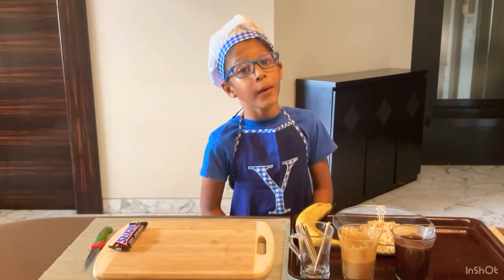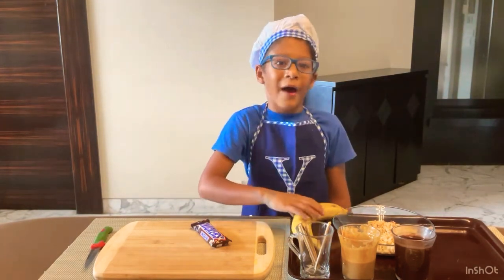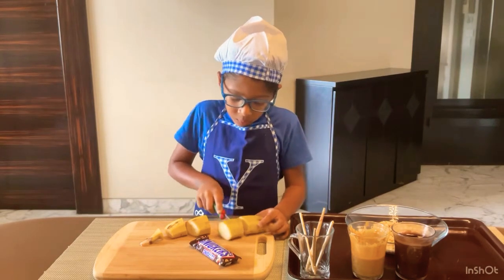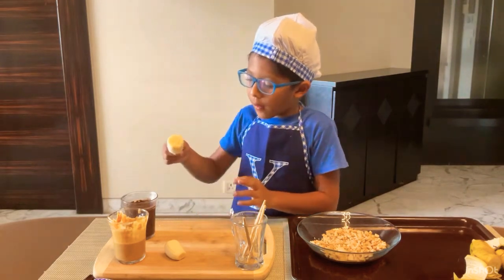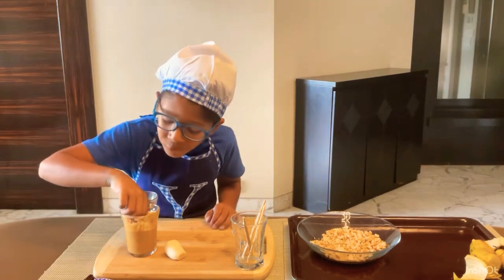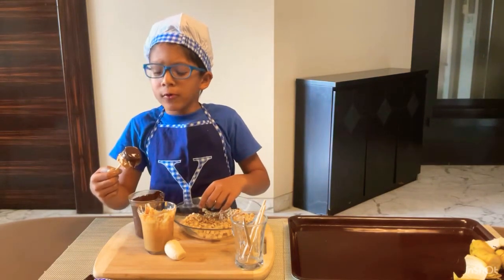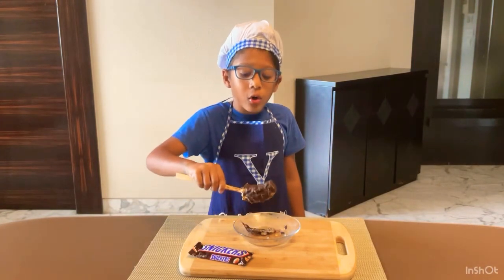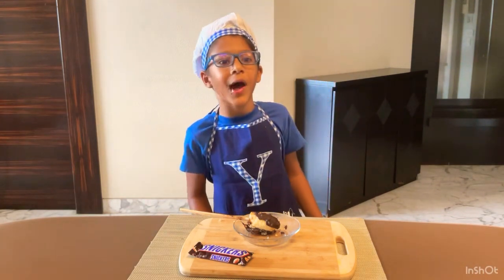HEALTHY SNICKER BAR | BANANA DESSERT | SNICKERS BAR | BANANA CHOCOLATE BAR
This is a relatively healthy option to the gooey snickers bar using bananas.

Ingredients:

Ripe Bananas
Peanut Butter
Melted Chocolate
Salted Peanuts

Method:

1) Peel and cut the banana into bite size pieces and insert a skewer through the center.

2) Dip the banana in the peanut butter. Whisk the peanut butter into a smooth runny consistency - you may need to warm it a bit if the butter as been lying in the fridge and is too thick.

3) Then roll the peanut butter coated banana in some salted peanuts. Make sure the peanuts are slight crushed else it wont stick well to the banana.

4) Then dip this in melted chocolate. You can melt cooking dark chocolate using a double boiler method or in a microwave.

5) Freeze it in the freezer for 30 mins or more and enjoy!!